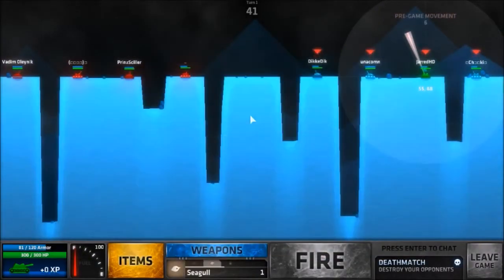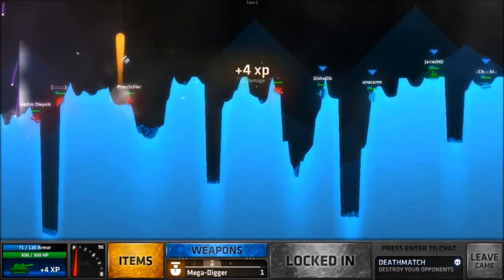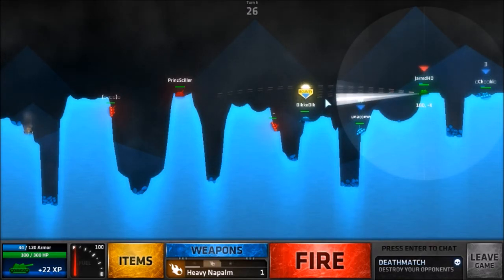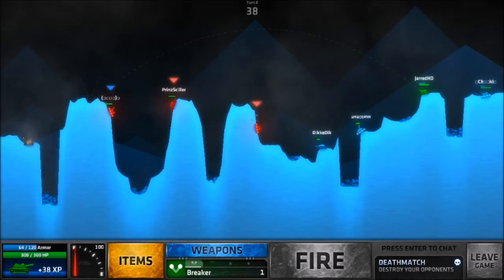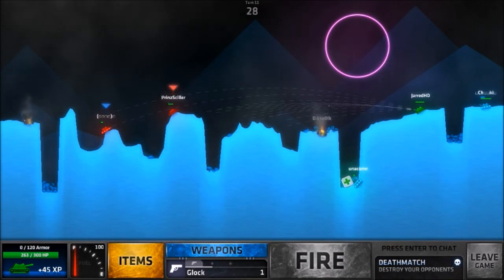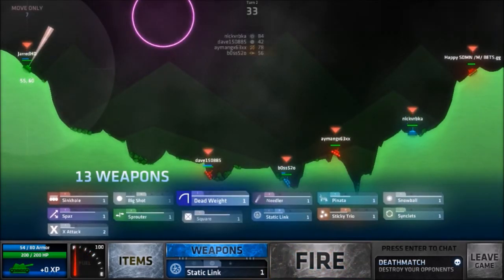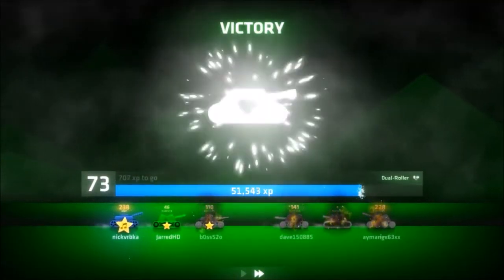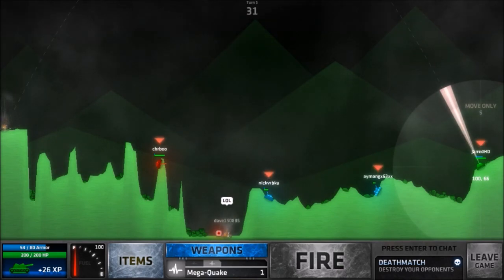Big Team Rounds! - x2 Beehive damage! - [SHELLSHOCK LIVE]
In this episode i bring you big team games of deathmatch which is really fun because we all shoot at the same time and i really like that! Since it gives us no advantages with who goes first!
x2 Beehive is amazing!

This is Episode 70! So many episodes and so many more to come!